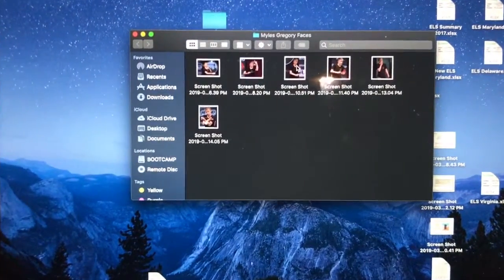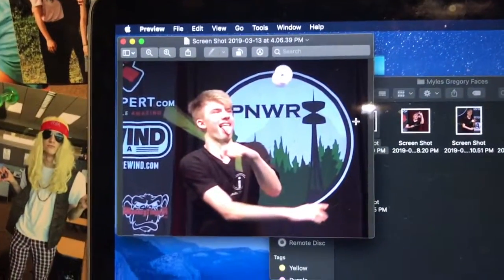Myles Gregory PNWR Analysis